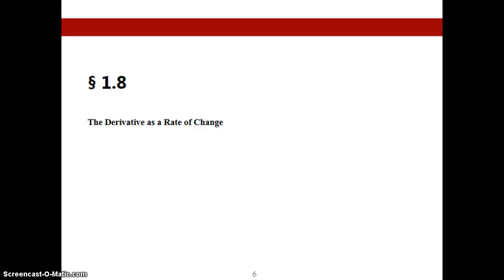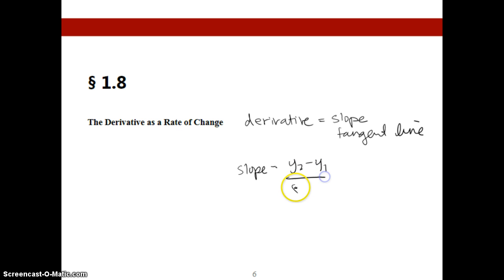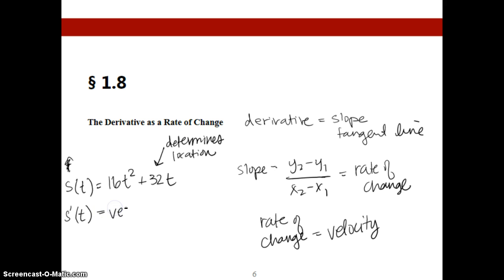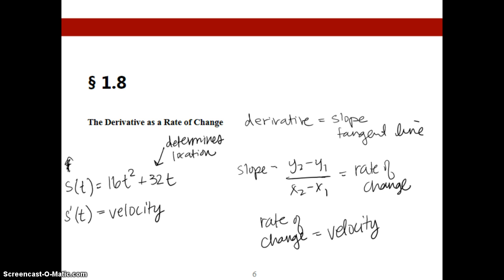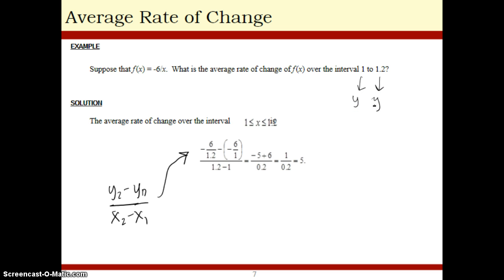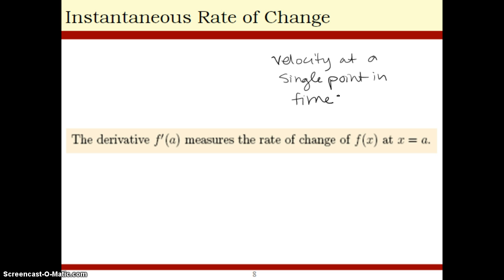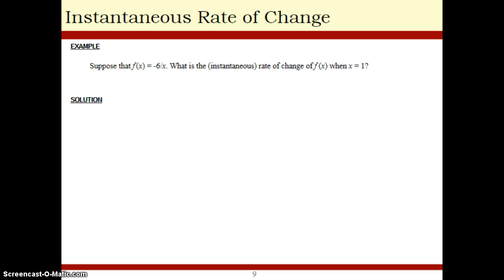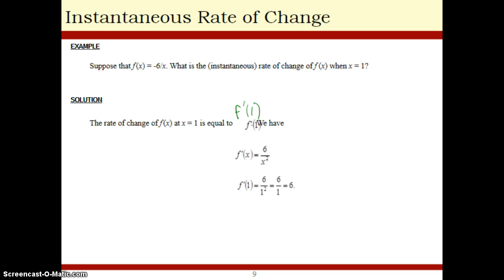1.8 The Derivative as a Rate of Change - Calc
1.8 The Derivative as a Rate of Change - Calc